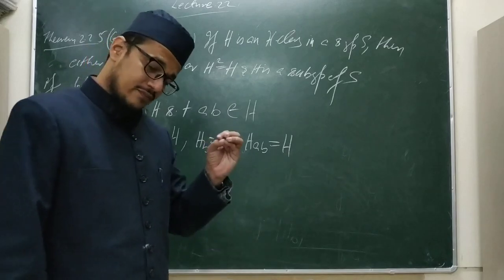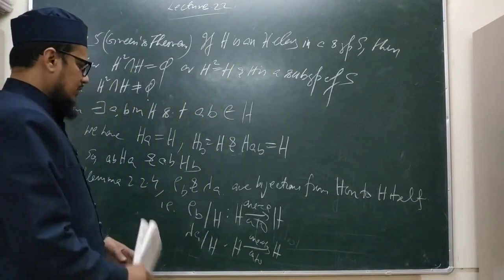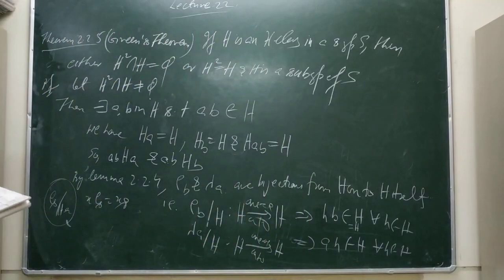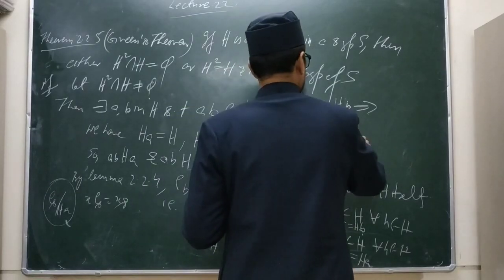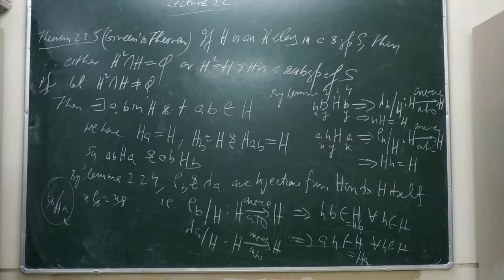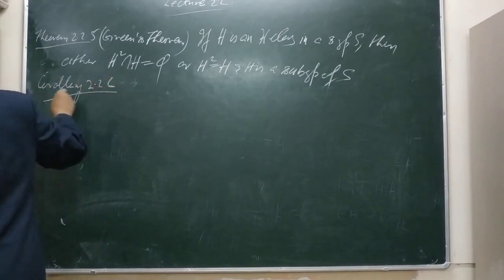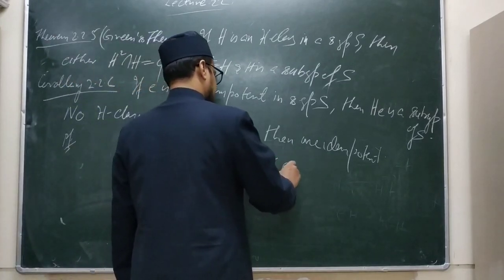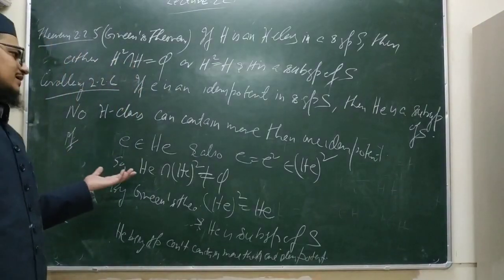Semigroup theory lecture 22 remaining part